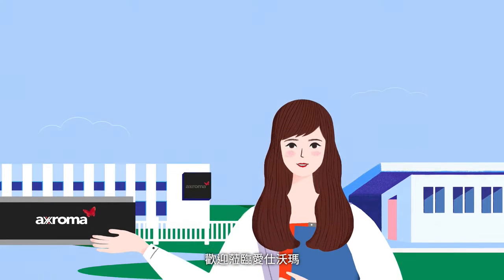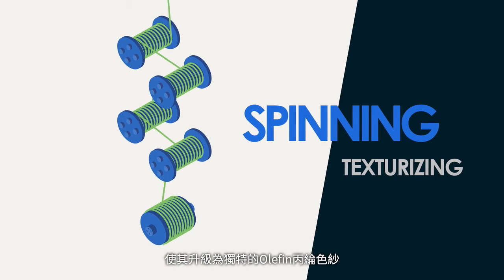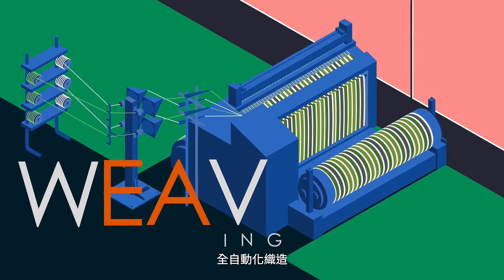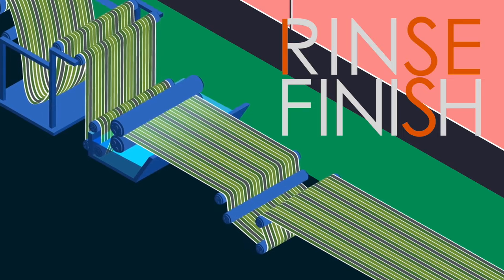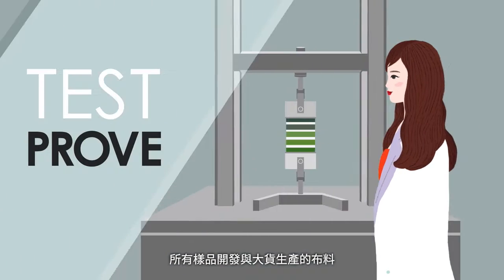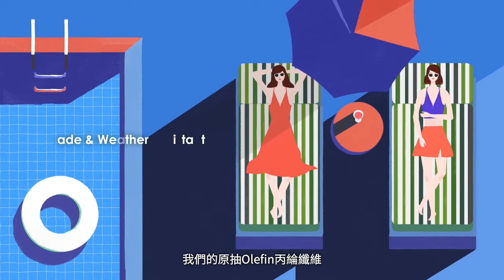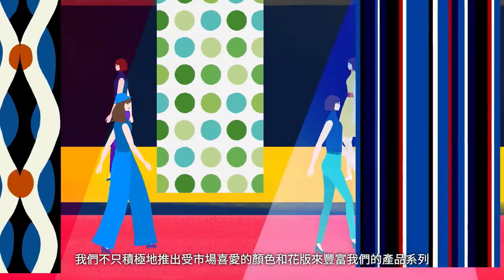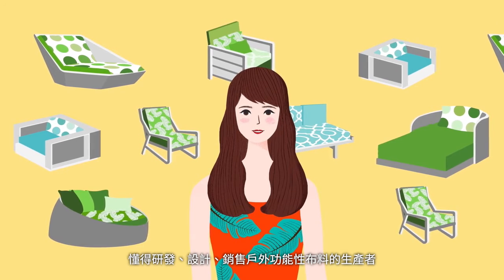Howvin Fade Resistant outdoor Fabric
100% solution-dyed polyester woven is a perfect choise for a variety of outdoor application,including patio furniture,umbrella,awning,gazebo,and cover industry.PET is known for outstanding durability and altraviolet blocking agent is added to protect the fabrics from fast aging and color fading caused by the effect of continuous UV radiation. Solution-dyed is well recognized to last long under various weather